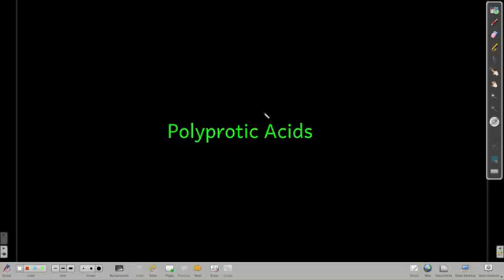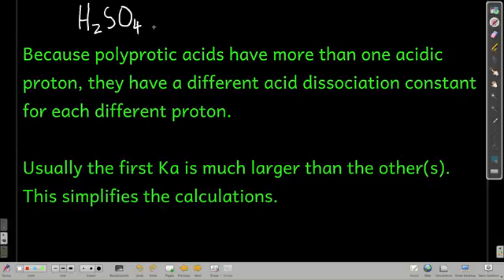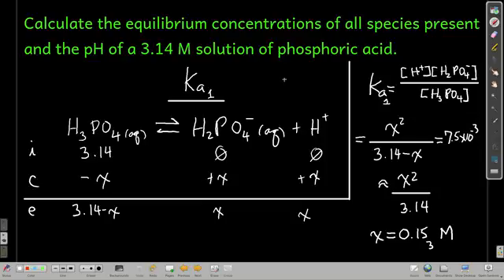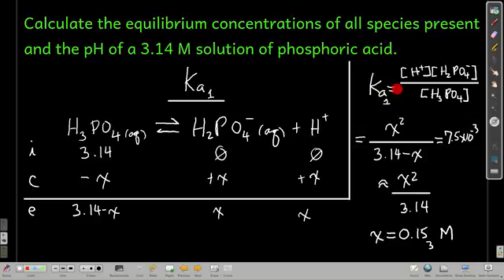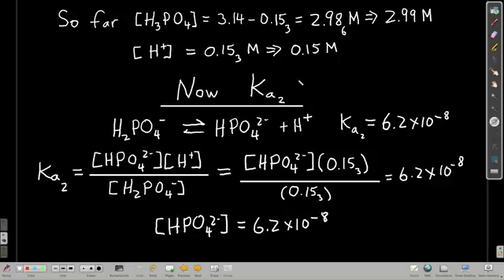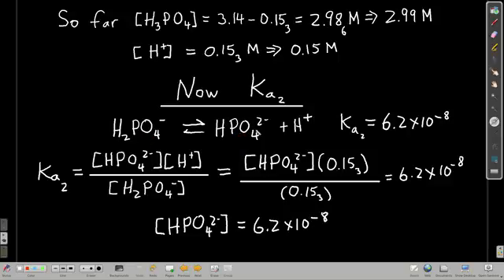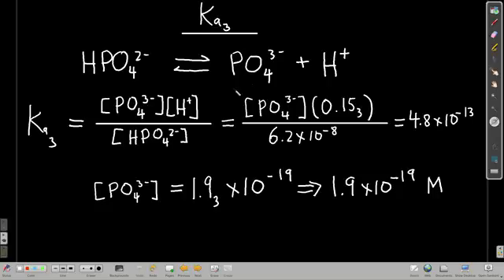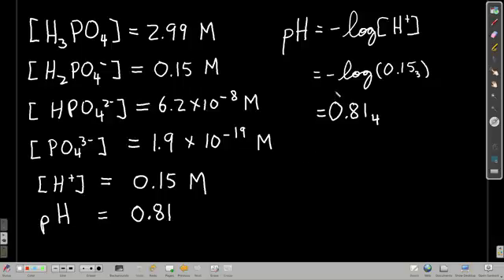Chem102PolyproticAcids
Polyprotic acids, and equilibrium calculations.